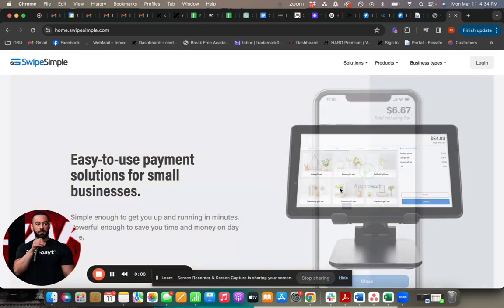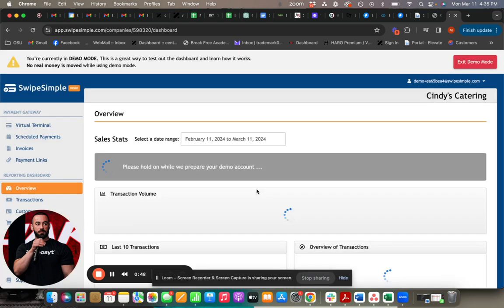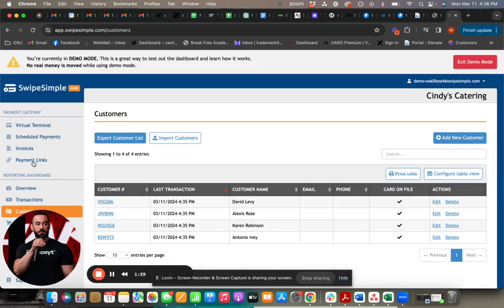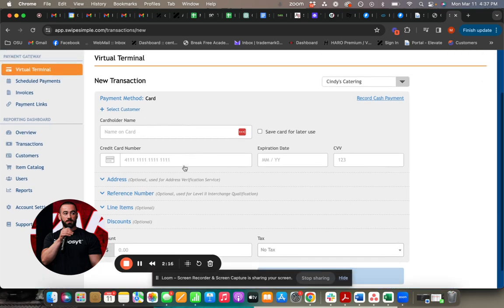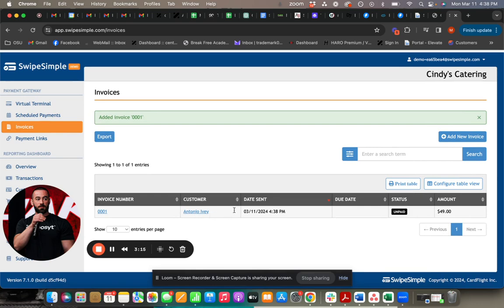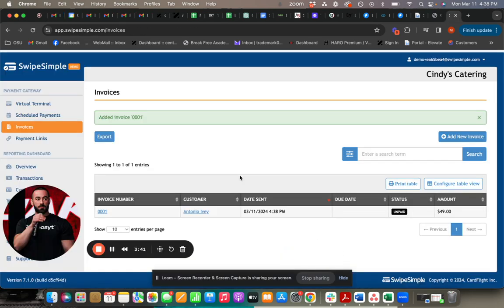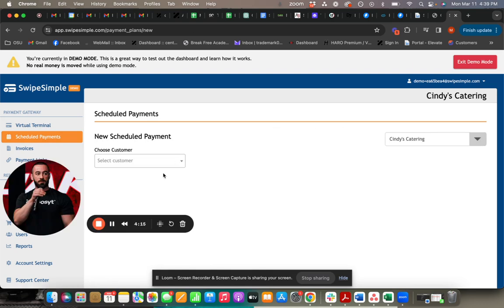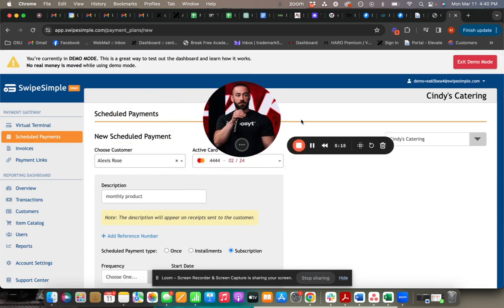Deposyt - Swipe Simple Gateway Demo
One of the many gateway offerings that we have at Deposyt. This is by far is the most simple and basic gateway we offer to ensure you and your team can process payments effortlessly.